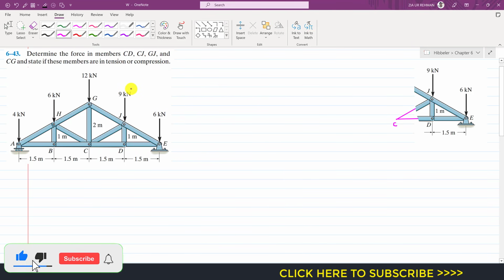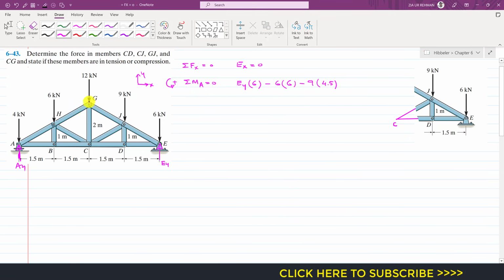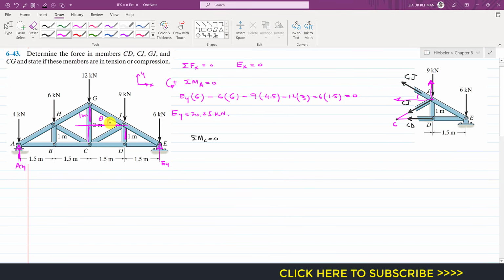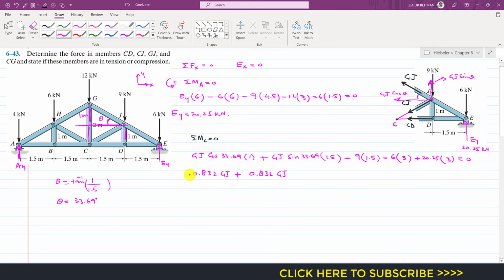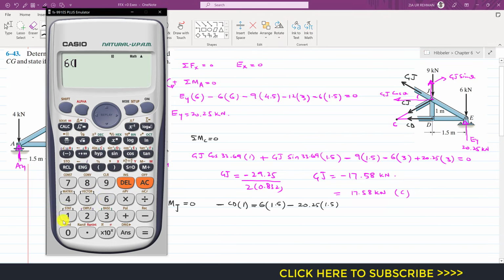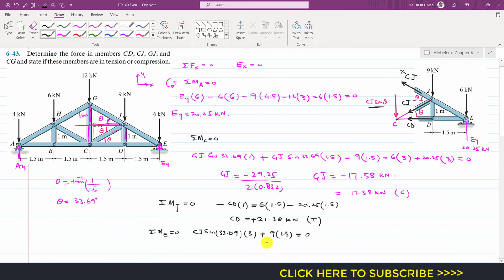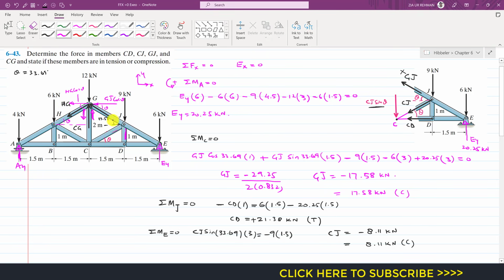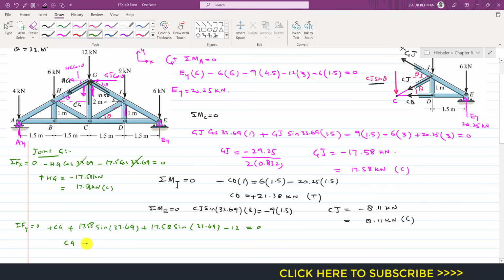6-43: Structural Analysis Chapter 6: Method of Sections | Hibbeler Statics 14th Engineers Academy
Chapter 6: Structure Analysis ( Method of Sections )

6–43. Determine the force in members CD, CJ, GJ, and CG and state if these members are in tension or compression.

Hibbeler Statics
Engineers Academy
Engineer4free
finalanswer